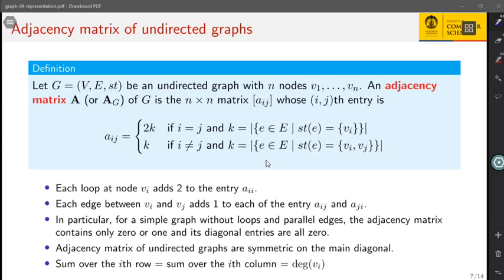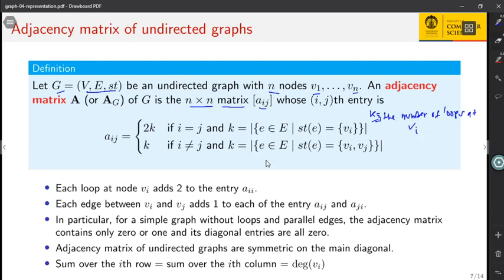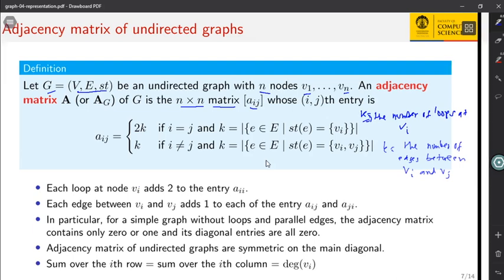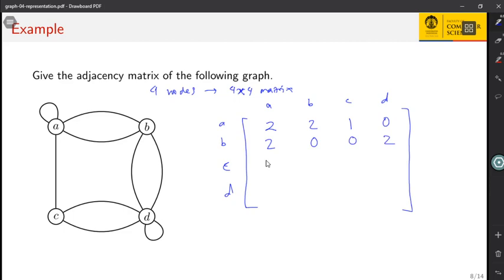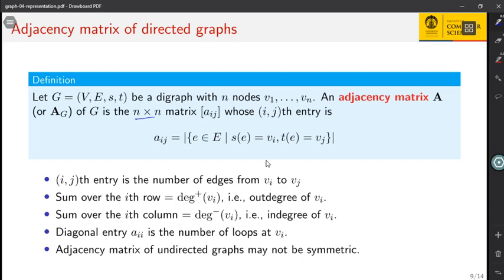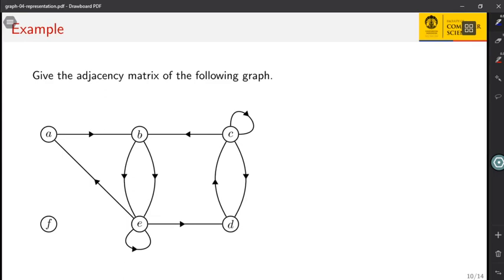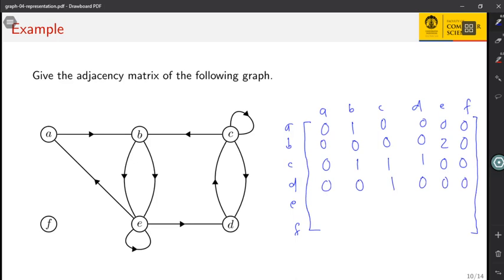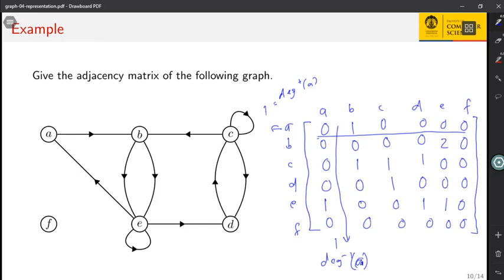Graph 04 - Graph Representation (2)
Graph 04 - Graph Representation